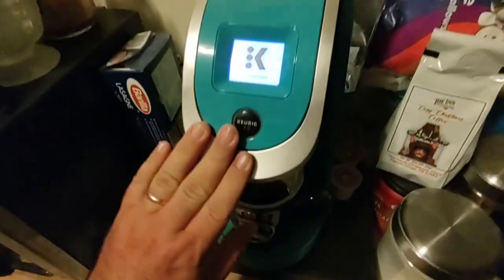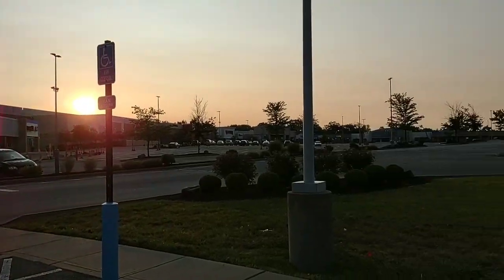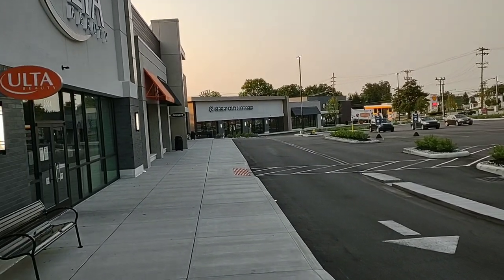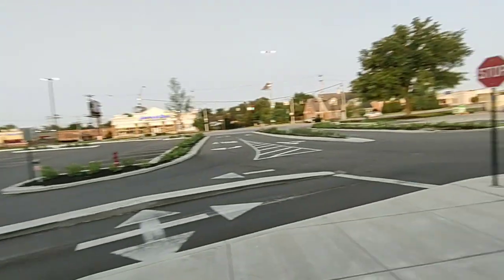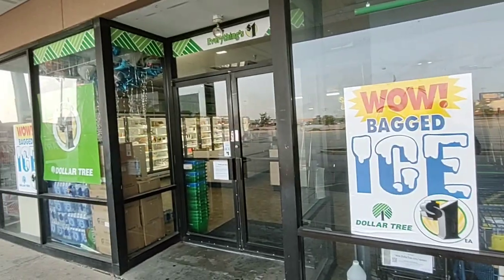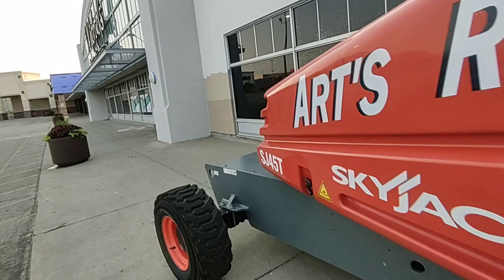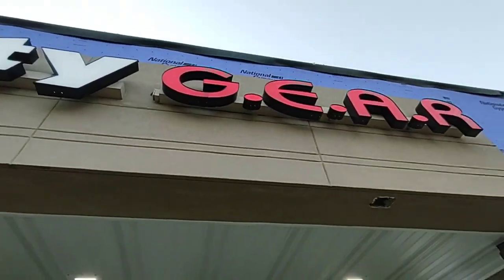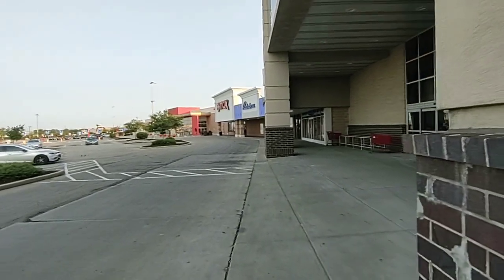WESTERN HILLS PLAZA!!! - New Stores Are Here! - Cincinnati Ohio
*Some of our equipment we use in our videos:
Canon EOS M50 Mirrorless Camera
Logitech C920 Webcam
WONEW 12'' Selfie Ringlight
Blue Yeti Nano Microphone
Lenovo Ideapad 3 Laptop
Motorolla E6 Smartphone

*Intro written and created by Danno!